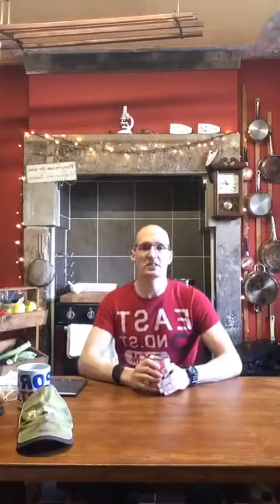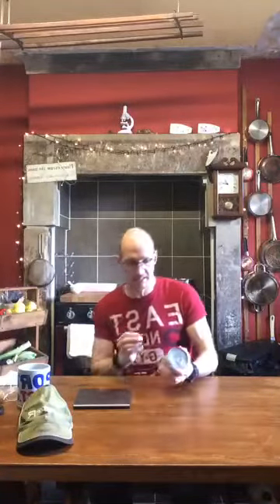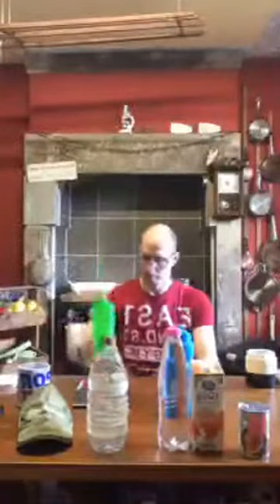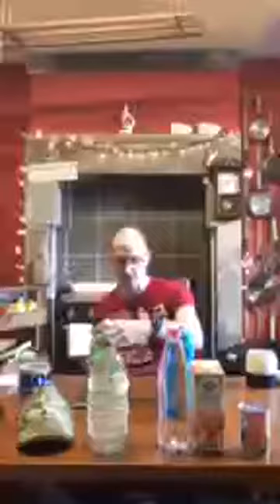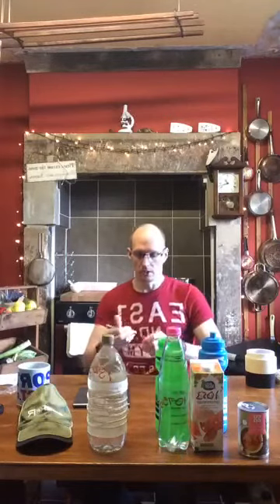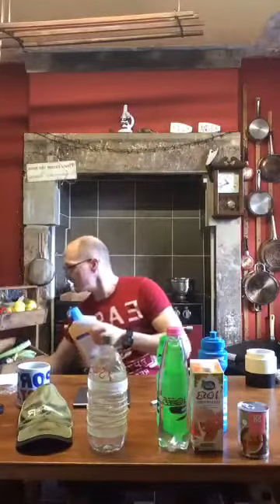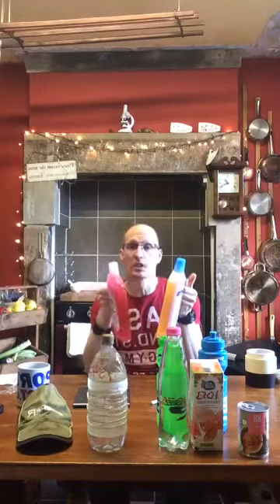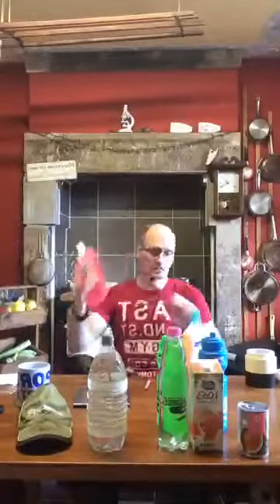How to Make... Dumbbells (1)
Sorry I did not know when recording on the iPhone everything is mirrored.  I will try and sort this out asap.

With all the time we are inside and the gyms shutting down to the 2020 virus here is a "How to Make..." for dumbbells.

Please be careful and be healthy happy and safe.